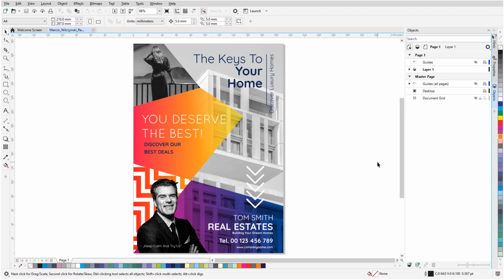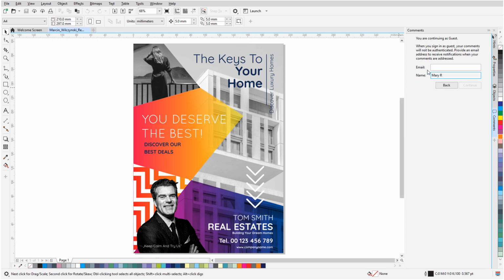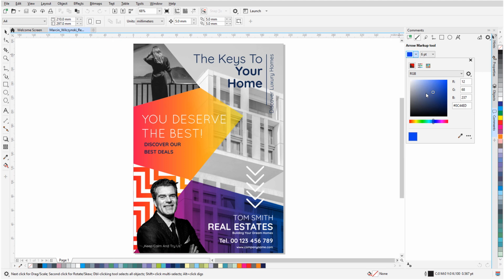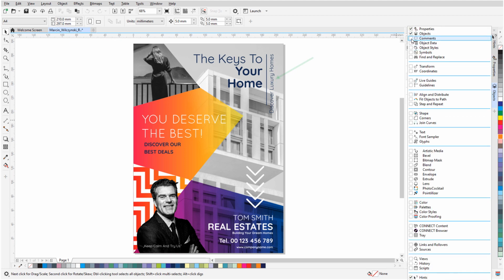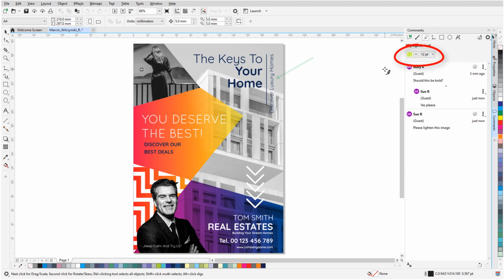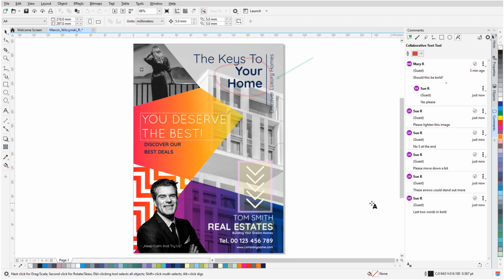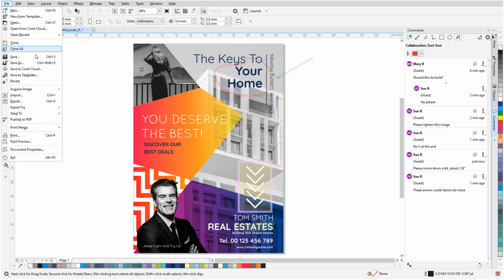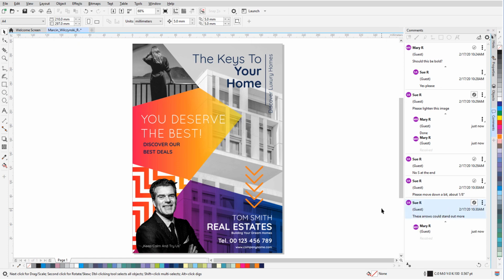Comments and Annotations | CorelDRAW for Windows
The latest of the Comments docker makes the commenting process easy. This space is where other CorelDRAW users can add notes, suggestions, or questions, eliminating the need for marked-up image files or PDFs.